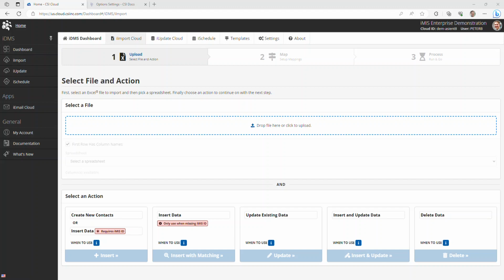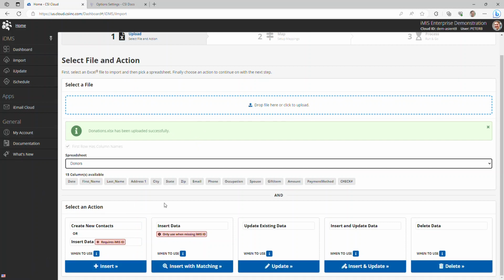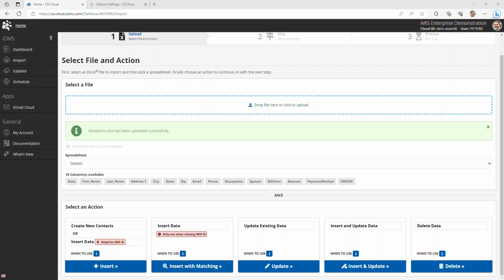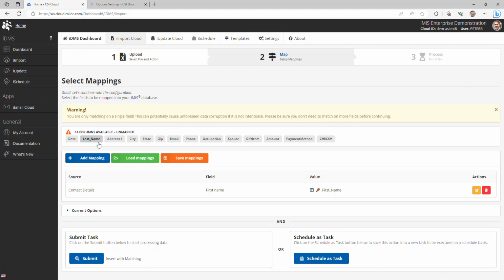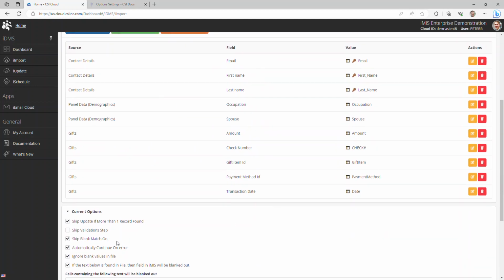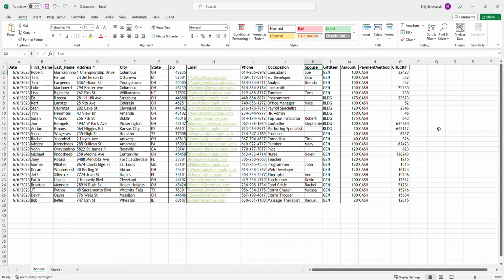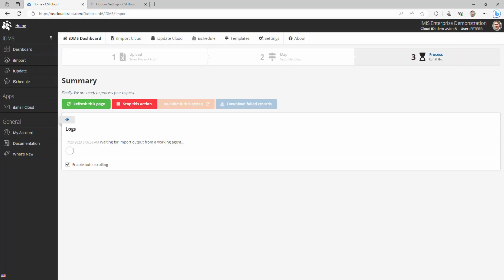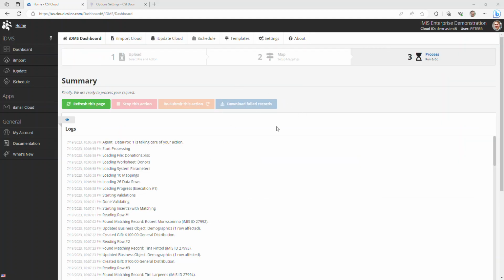iMIS Data Management Suite | iImport Overview & Example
A walkthrough of what iDMS - iImport  is and how to use it.

Already have iDMS, but want to learn more on triggering jobs?